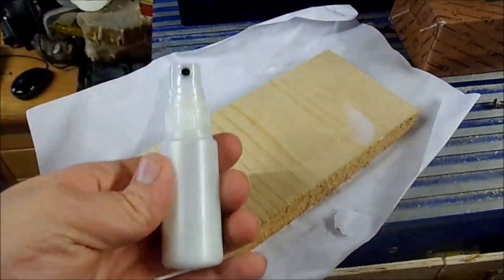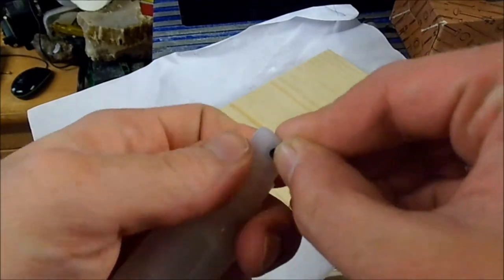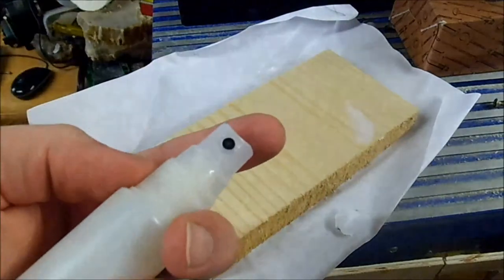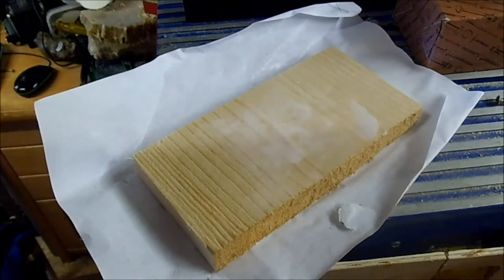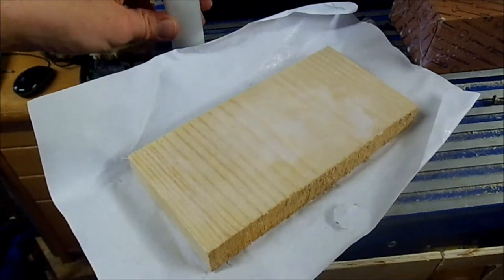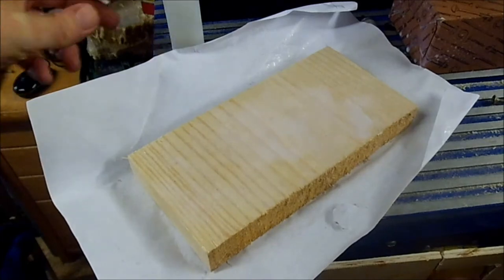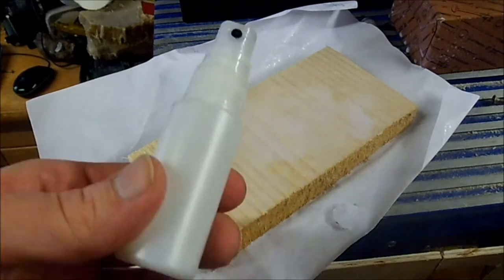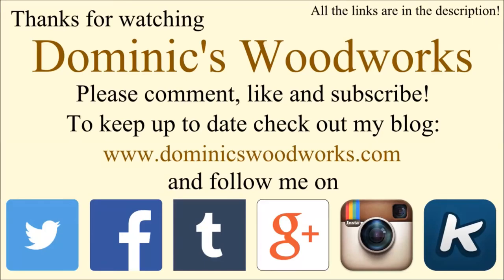Fail - "homemade" spray lacquer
I had a can of water_based lacquer and I wanted the convenience of spraying it. I have a cheap hvlp, but on the can it says "spray airless".